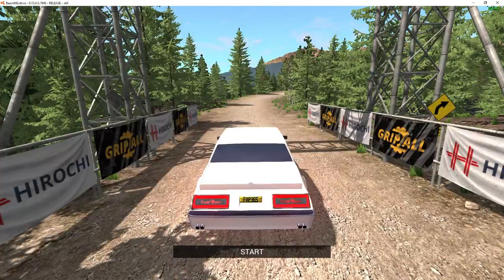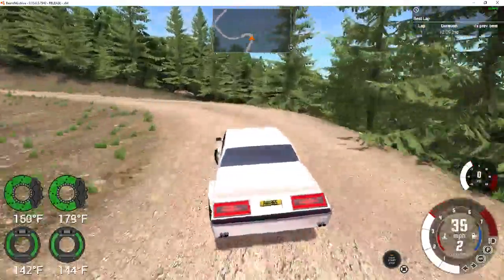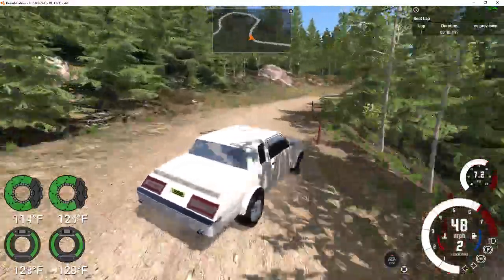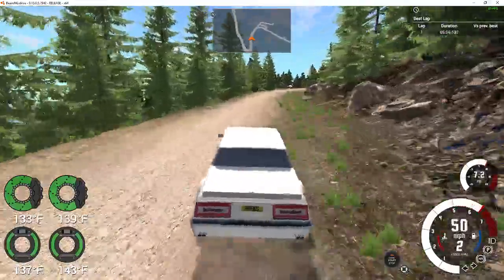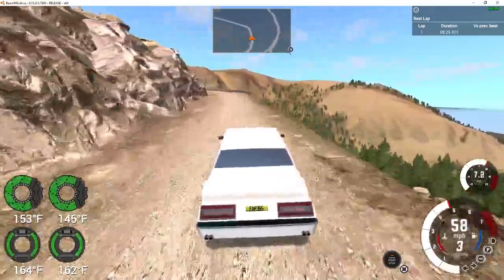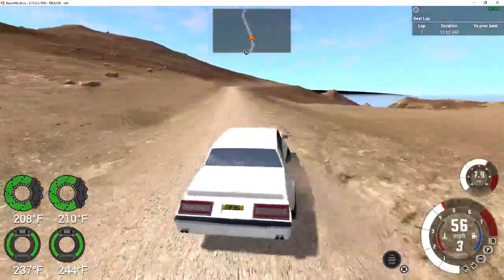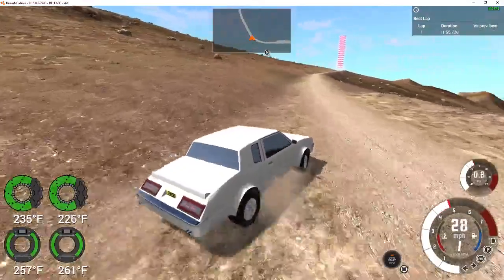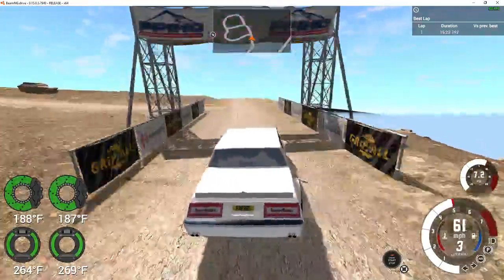Corde ST-201 Pikes Peak Gravel Hillclimb (Automation+BeamNG.Drive)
Thanks to Discord user AfterDark3 for the submission! This car was a blast to drive and was very well designed, especially for the time period it was built in.